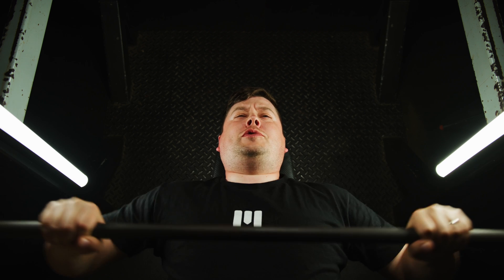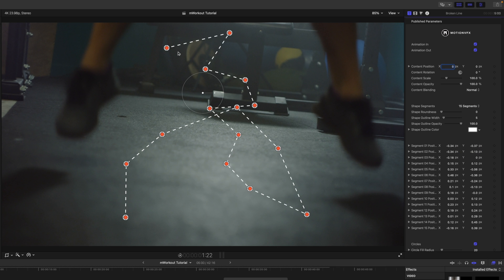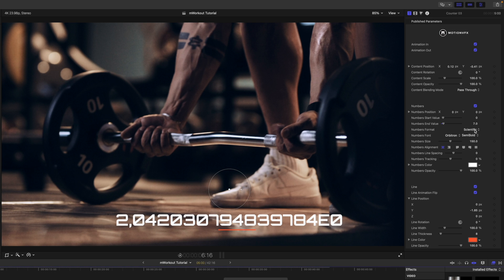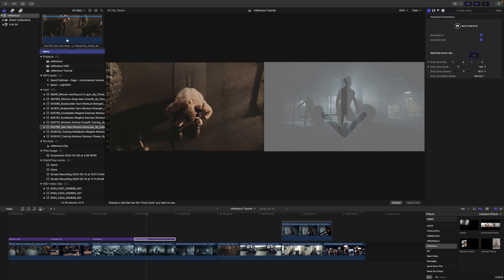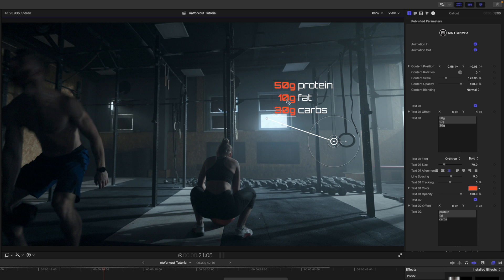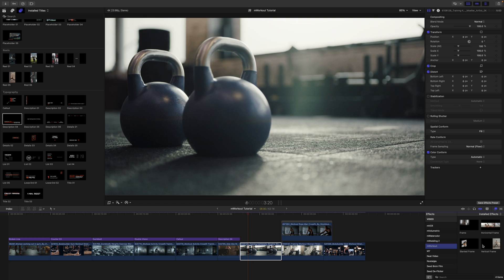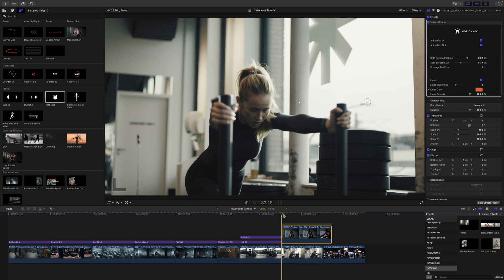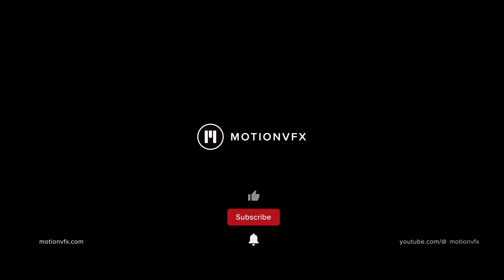Get your fitness videos in shape in Final Cut Pro — mWorkout Tutorial — MotionVFX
Meet your personal trainer, George Edmondson, and get your videos in shape with no sweat! Follow the tutorial to look inside the mWorkout pack, learn how to apply and customize presets for your purposes, and see some cool tips on building compositions!

0:00 - Intro
0:55 - Pack location and overview
1:37 - Broken line preset
2:52 - Countersw
4:02 - Icons
4:40 - Overlay effects
5:50 - Placeholders
6:09 - Reels
6:21 - Typography
8:00 - Effects
8:50 - Building a composition
10:30 - Transitions